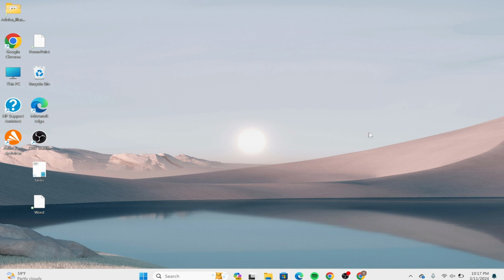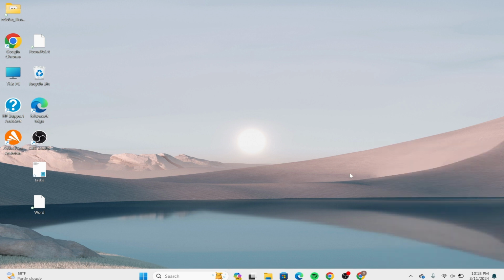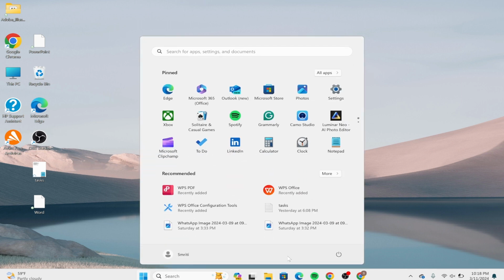How to Fix Boot Device Not Found, Please Install an Operating System on Hard Disk?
Tutorial on How to Fix Boot Device Not Found, Please Install an Operating System on Hard Disk. Fix Boot Device Not Found on my Computer by using this guide.

Staring down a black screen with a cryptic "Boot Device Not Found" message? Fear not, tech-savvy viewers! This How to Crow guide equips you with the knowledge to troubleshoot and potentially fix this boot error, getting your system back up and running in no time.